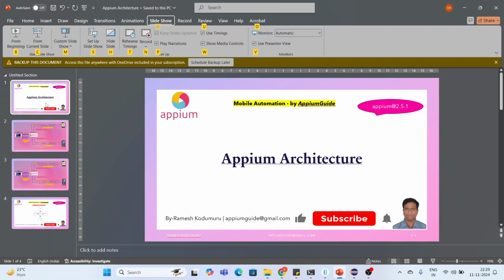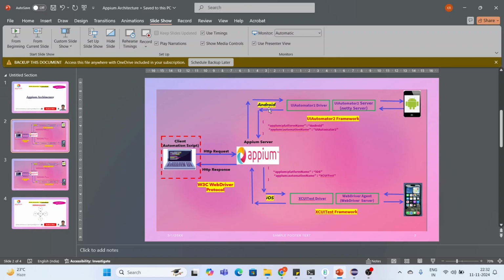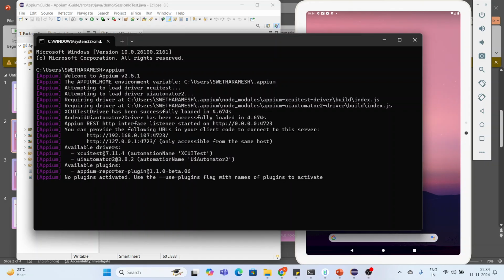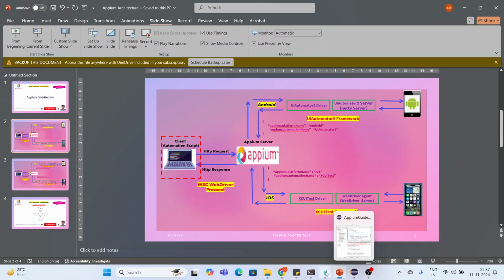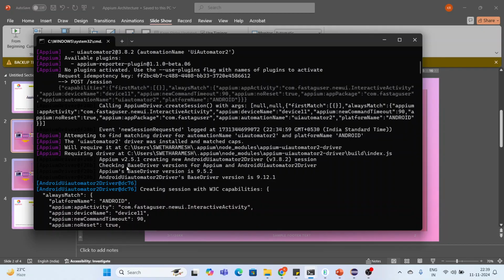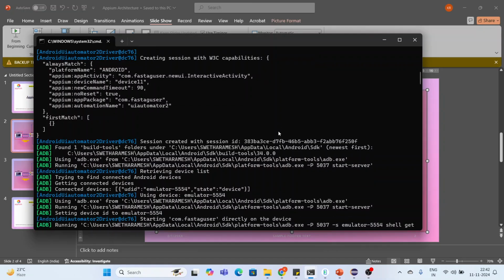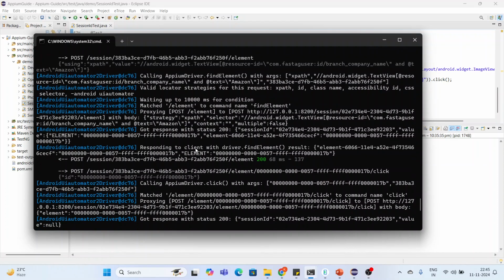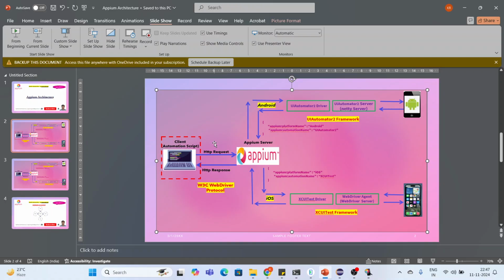Appium Tutorial 3 | How Appium Works: Architecture Overview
Key Takeaways from This Tutorial:
Curious about what’s going on under the hood with Appium? 🔧
In this video, we break down the Appium architecture so you can understand how Appium works behind the scenes to automate your mobile apps smoothly and efficiently.

🔍 Here’s what you’ll learn:
The overall architecture of Appium
Key components like the Appium Server, Session, and Drivers
How Appium interacts with Android and iOS devices
The role of JSON Wire Protocol & WebDriver
Why this architecture makes Appium flexible and powerful

🎯 Ideal for beginners and testers who want a clear, technical understanding of Appium’s inner workings.